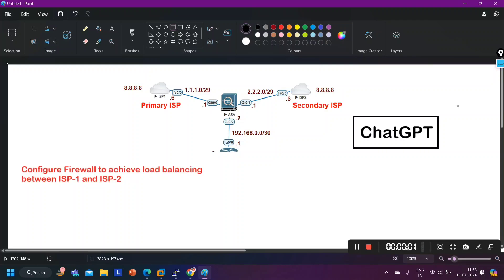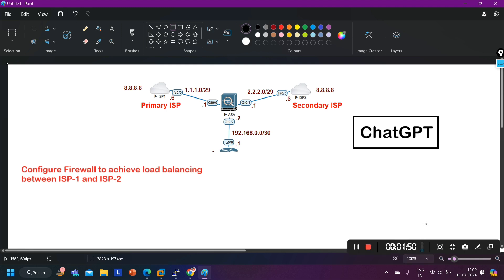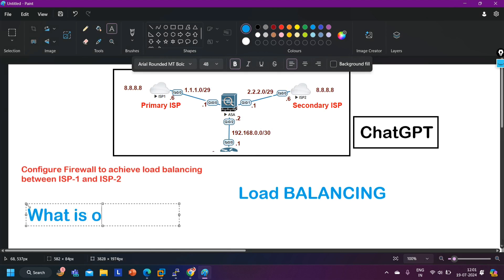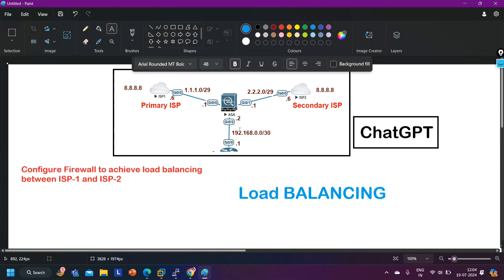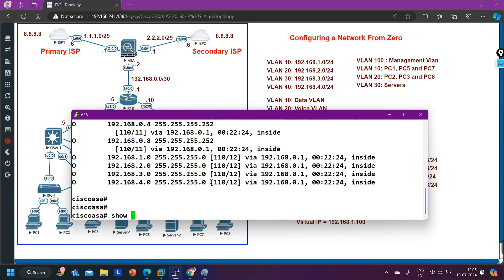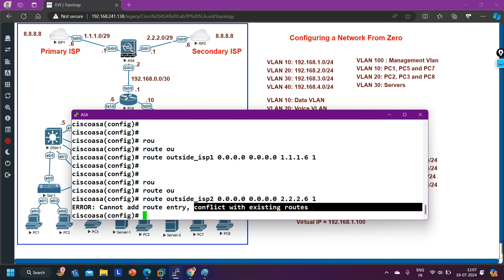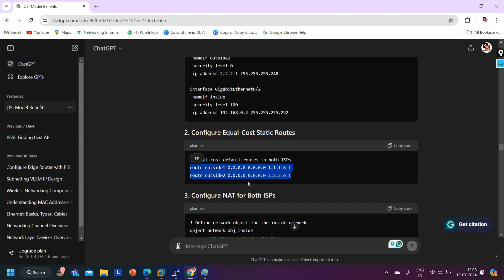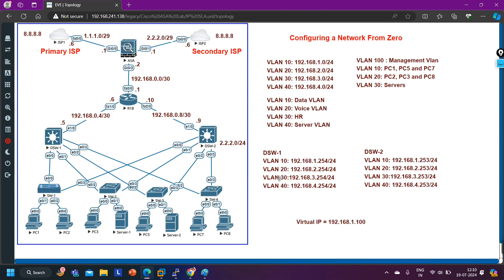ChatGPT For Network Engineer | Don't Learn Networking Through ChatGPT with Example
IP SLA, Track and Default route configuration on Firewall
Default router with track configuration on Firewall
Default router with IP sla
Default router with IP sla on firewall